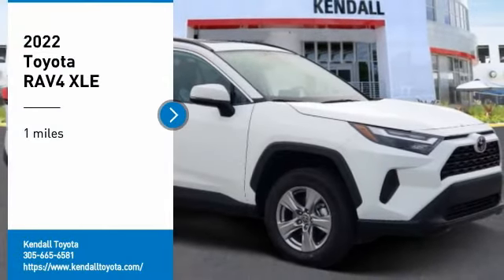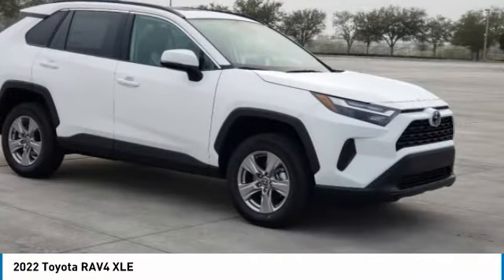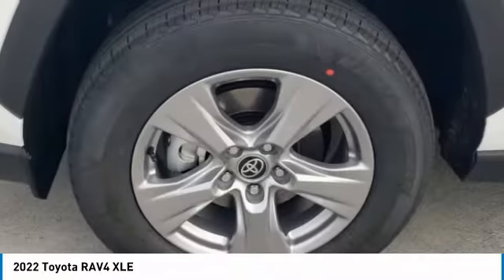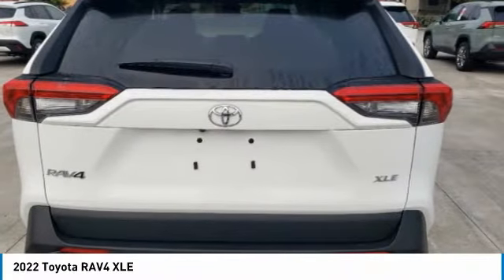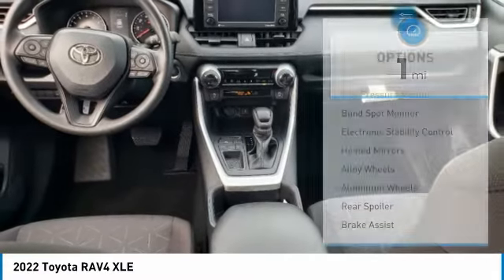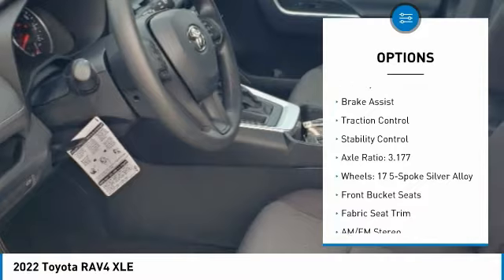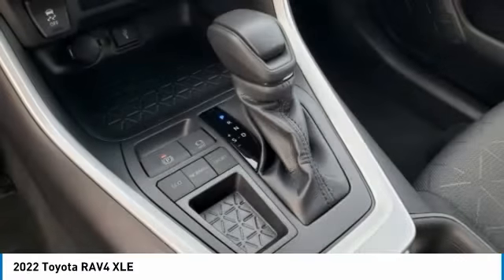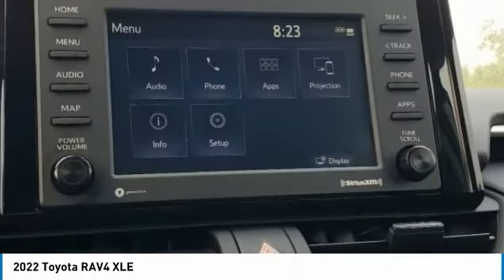2022 Toyota RAV4 NC41C008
Kendall Toyota
10943 S Dixie Hwy

2022 Toyota RAV4 XLE 4D Sport Utility White 2.5L 4-Cylinder DOHC Dual VVT-i FWD 27/35 City/Highway MPG. This vehicle is located at Kendall Toyota in Miami on 10943 South Dixie Highway Miami, FL 33156 with convenient access from the Palmetto Expressway SR 826 with access to Miami, Coral Gables, Doral and Hialeah. Have questions on the best new or used cars available for you? Looking for the best price on a new Toyota RAV4 in Miami? Listed as $31823, this RAV4 may qualify for additional dealer discounts and incentives from Kendall Toyota. Miami Toyota buyers will find great deals, low financing, and lease options with $0 down payment due at signing with approved credit. Ready to buy? You can customize your payment and get it delivered to your home anywhere in Miami-Dade or Broward County. Since its debut, the RAV4 has been a top-selling SUV in Miami offering plenty of room, versatility, affordability, and legendary Toyota reliability. The latest RAV4 offers a new modern, chiseled exterior with high-quality interior components to complete a truly all-around package. The engineering fit and finish of the new RAV4 makes this the best RAV4 ever made. Its not just about legendary reliability. A vehicle needs to have safety and connected technology to be world-class. The RAV4 delivers with Toyota Safety Sense 2.0 to keep you safe that includes: Pre-Collision System with Pedestrian Detection (PCS w/PD), Lane Departure Alert with Steering Assist (LDA w/SA), Automatic High Beams (AHB), Road Sign Assist (RSA), Lane Tracing Assist (LTA), Full-Speed Range Dynamic Radar Cruise Control (DRCC). Plus, Apple CarPlay, Android Auto, and Amazon Alexa keep you connected to your home in Miami and beyond. The final price includes ToyotaCare no-cost maintenance with 24-hour roadside assistance covering you for 2 years or 25,000 miles, whichever comes first.